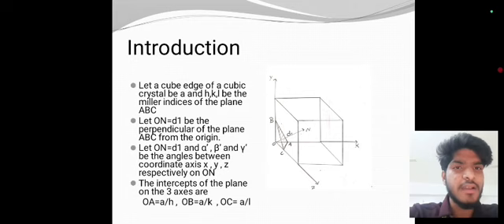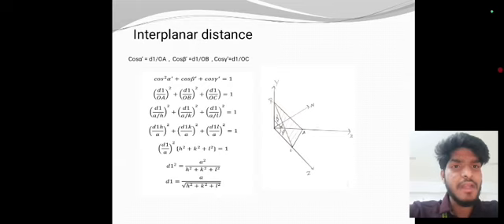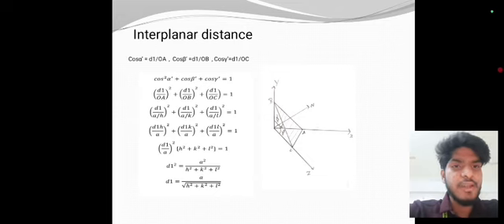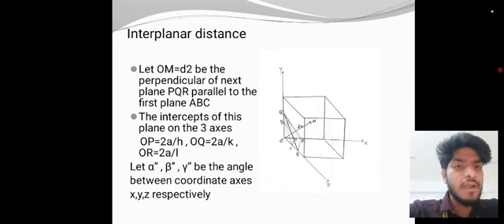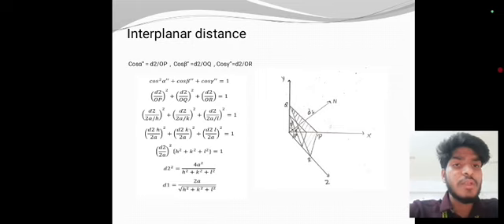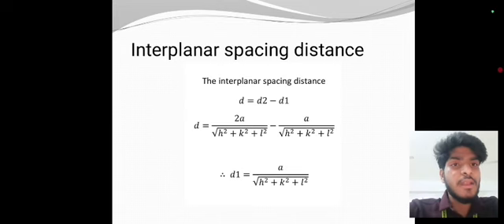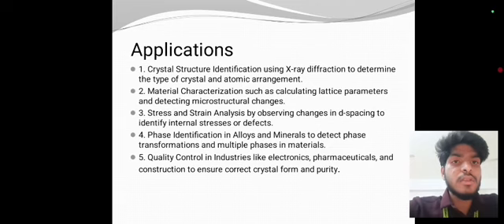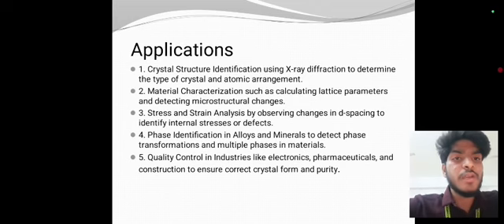Interplanar spacing distance between two planes